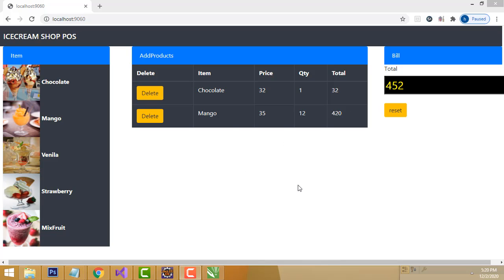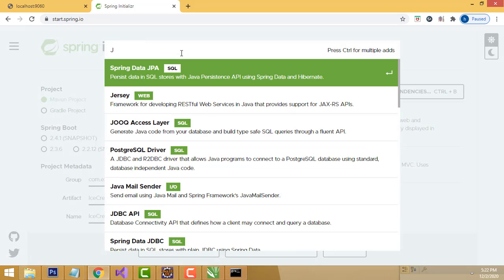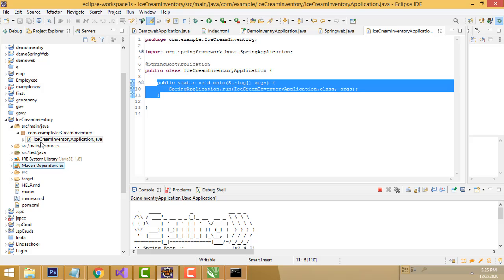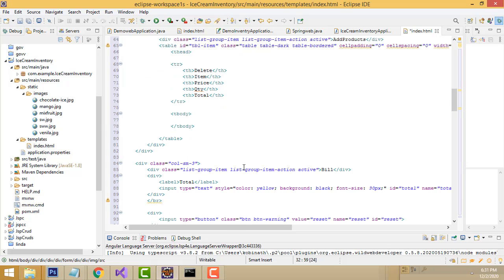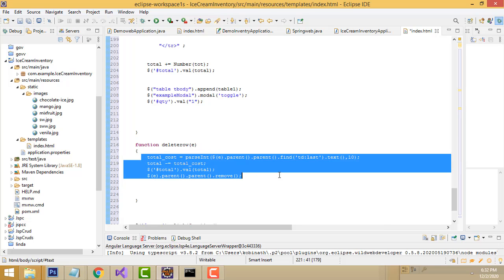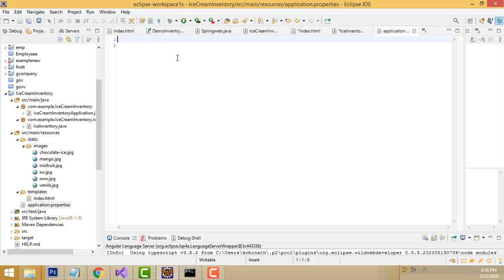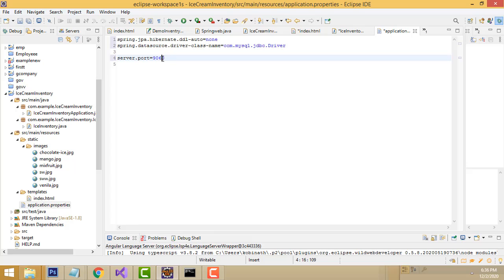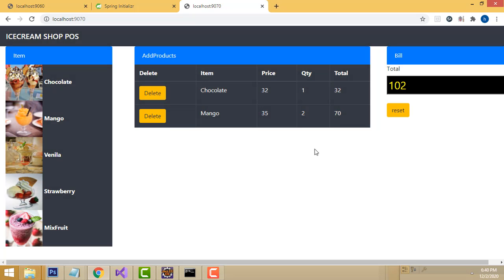Build Your Own POWERFUL Inventory Management System with Spring Boot!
Buy the Premium Courses in Spring Boot with Angular Material, Plus a Hands-On Todo App Project

Learn how to build a robust inventory management system using Spring Boot, a popular Java-based framework. In this tutorial, you'll discover how to design and implement a scalable and efficient inventory management system from scratch. We'll cover the fundamentals of Spring Boot, including dependency injection, RESTful APIs, and database integration. By the end of this video, you'll have a fully functional inventory management system that can handle complex operations such as tracking stock levels, managing orders, and generating reports. Whether you're a seasoned developer or just starting out with Spring Boot, this video is perfect for anyone looking to build a powerful inventory management system. Get ready to take your skills to the next level and start building your own inventory management system today!

Best Java Projects and Examples